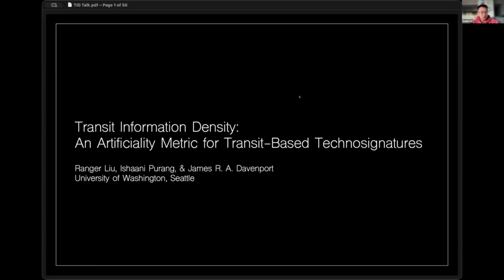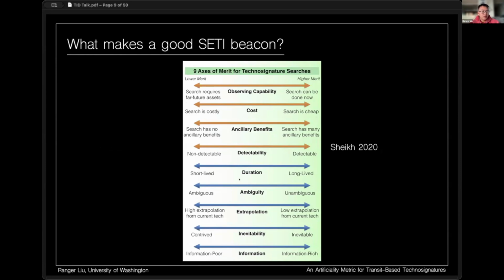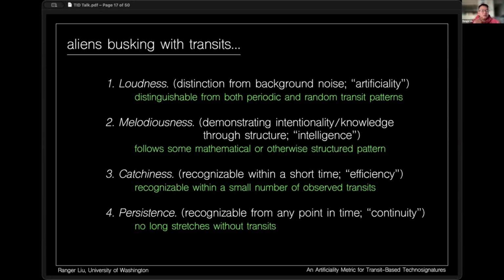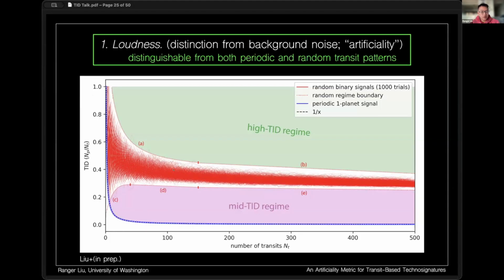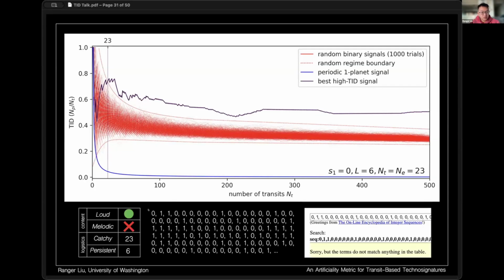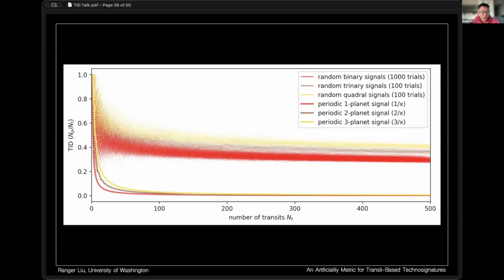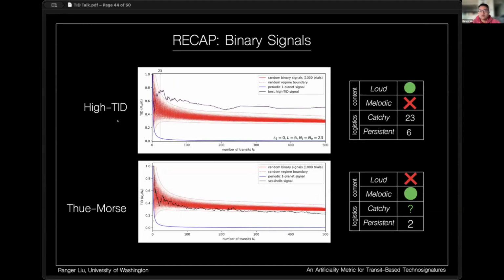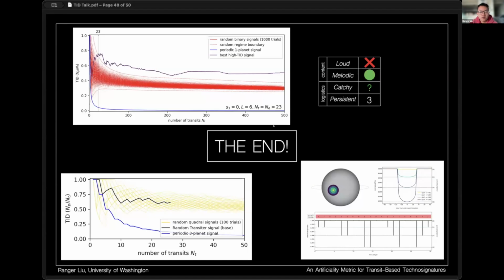Artificial Signals in Transits | Ranger Liu | IAUS404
Transit Information Density: An Artificiality Metric for Transit-Based Technosignatures

Presented at IAU Symposium 404: Advancing the Search for Technosignatures | 2–6 March 2026

ABSTRACT:
Humanity's success at discovering and characterizing planets with the transit technique suggests that other civilizations would also recognize this technique as a ubiquitous tool for astronomical exploration. Transit lightcurves may therefore be a potential channel for broadcasting a SETI beacon. We consider a scenario where transit-based technosignatures are created by an artificial occulting object capable of changing its size to encode messages through patterns of regularly-occurring transits at varying depths. We use concepts from information theory to define transit information density (TID), a quantitative metric of artificiality for multi-transit signals. We show that natural periodic patterns and random patterns of transits have distinct characteristic behaviors under TID. We then explore different methods of constructing unambiguously intentional transit-based signals that display non-periodic and non-random behaviors under TID, including heuristic-driven algorithms and encodings of text and mathematical sequences. We also demonstrate a simplified application of TID to complex multi-planet systems like TRAPPIST-1. This technique can be generalized to search for artificial patterns in extant transit surveys such as Kepler.

Presented 2–6 March during Advancing the Search for Technosignatures, an online symposium from the International Astronomical Union (IAU; and Blue Marble Space Institute of Science (BMSIS;